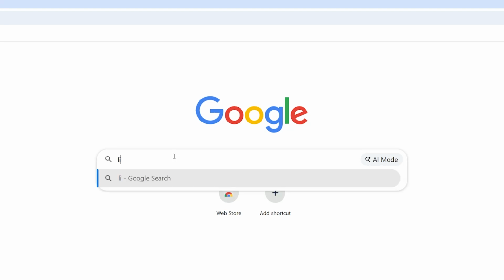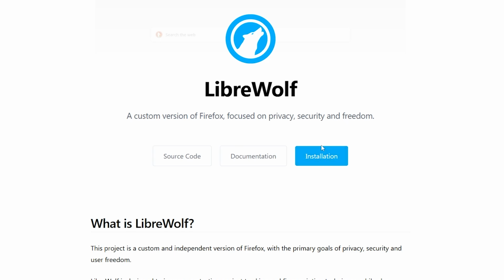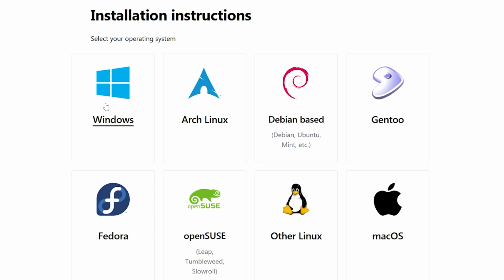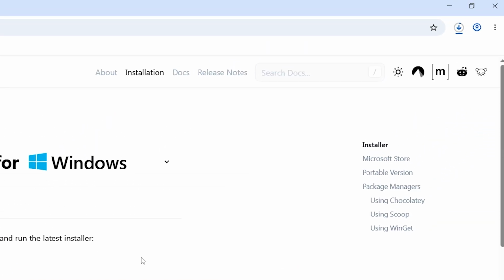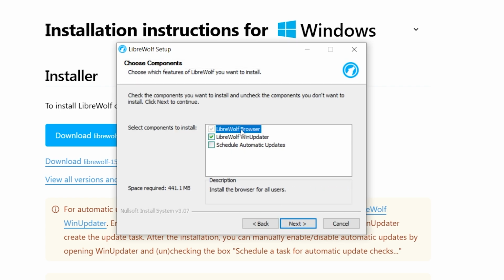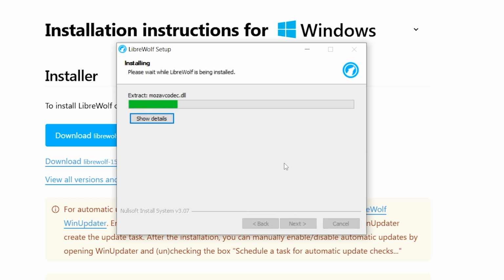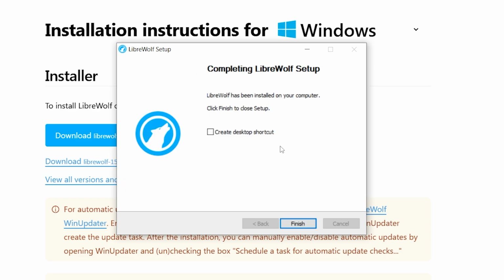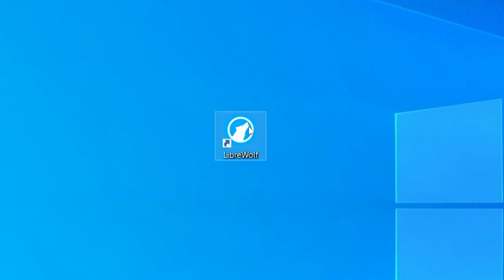How to Download and Install LibreWolf (2026)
Learn how to download and install LibreWolf on Windows with this easy step-by-step tutorial.

In this video, I'll show you how to find the official LibreWolf website, navigate to the installation page, download the latest Windows version, and complete the installation process from start to finish. Whether you're new to LibreWolf or looking for a privacy-focused alternative to mainstream browsers, this guide will help you get up and running in just a few minutes.

We'll also cover the basic installer options, including automatic updates, choosing an installation location, creating a desktop shortcut, and launching LibreWolf for the first time. This tutorial is designed for beginners and keeps the process simple, clear, and easy to follow.

If you found this guide helpful, don't forget to like the video, subscribe to the channel, and check out my other LibreWolf tutorials for more tips, setup guides, and privacy-focused browser tutorials.